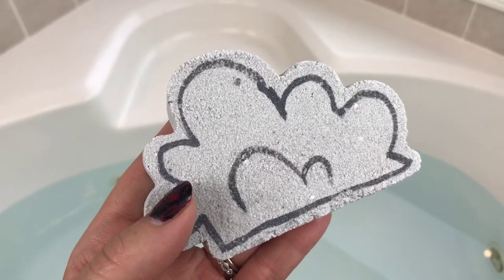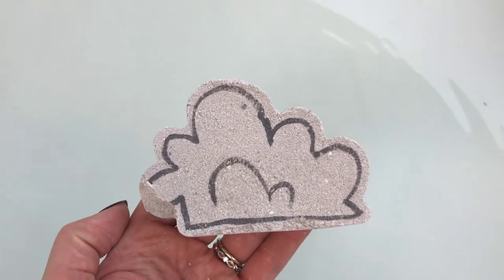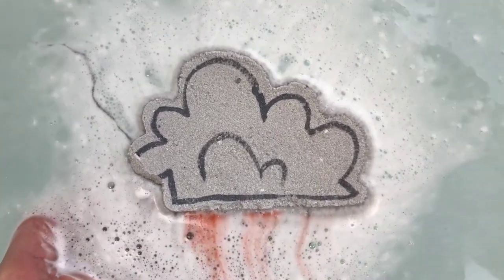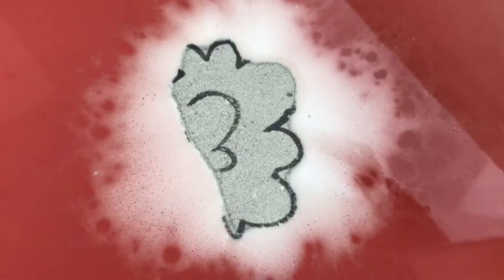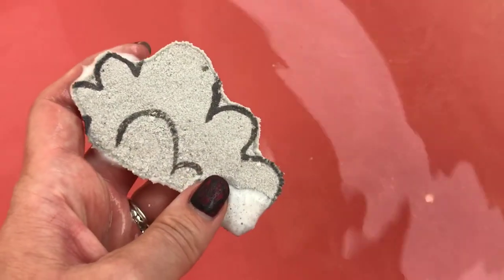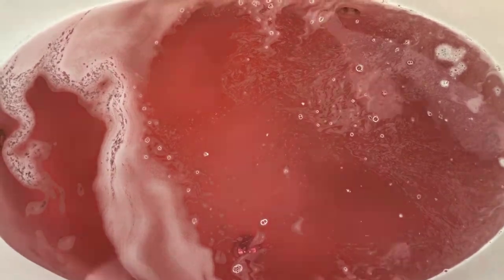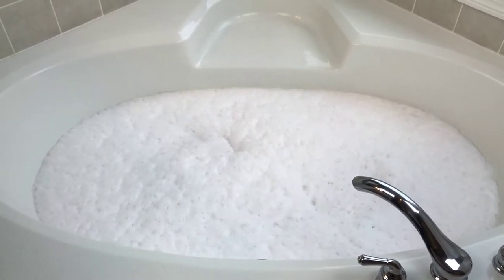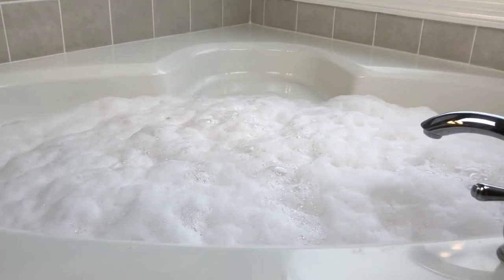GLITTER & GORE/FINDERS CREEPERS "Blood Rain" Bleeding Cloud Bath Bomb Demo Review Jetted Tub *SLAYER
Hi guys! I hope you enjoyed today’s demo & review of the “Blood Rain“ bath bomb from GLITTER AND GORE/FINDERS CREEPERS in my jetted tub!

This little grey cloud was inspired by a SLAYER (heavy metal) song named “Raining Blood”, so that’s exactly what Nikki designed this bath bomb to do. It’s super cool and unique as it’s different than any other cloud bombs we’ve seen so far. Obviously this bomb HAD to be scented in ROCKSTAR!! ;-) Rockstar is a sweetly scented LUSH dupe. This bomb performs right on que, bleeding into the water turning it a cherry red color. The “Blood Rain” bomb creates LOTS OF FUN BUBBLES and leaves barely any residue in the tub. I had a faint grey patch to wipe out, but the rest rinsed right down. This is a very BAD ASS BATH BOMB and it definitely gets a thumbs up!

All the GLITTER AND GORE & FINDERS CREEPERS links are listed down below.